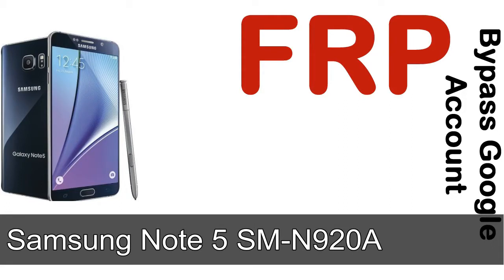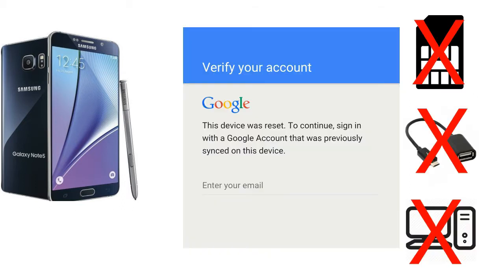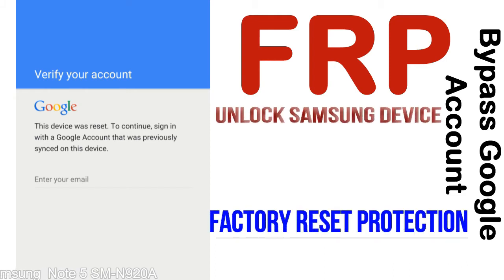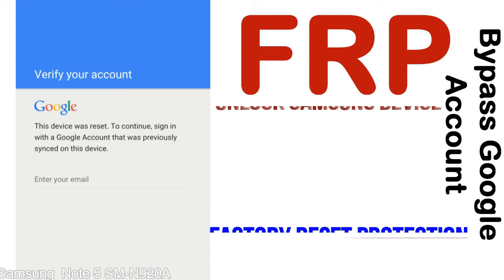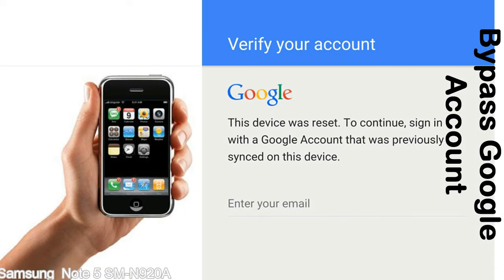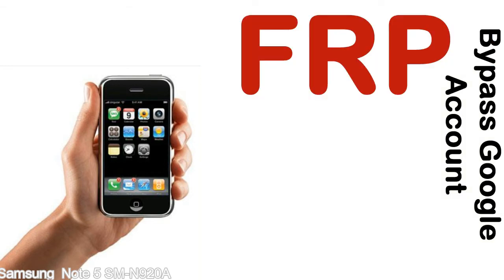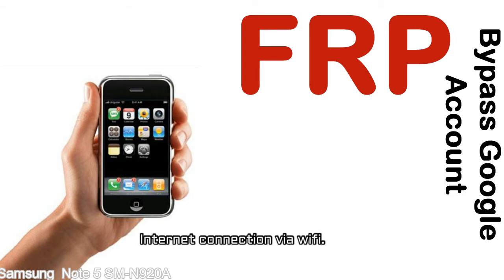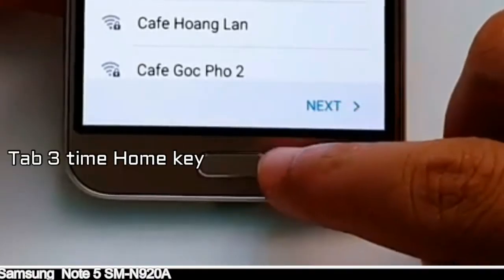How to Unlock Samsung Galaxy Note 5 SM N920A Google Account (Fix FRP)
I talk to you How to Unlock Samsung Galaxy Note 5 SM N920A Google Account Bypass and Fix FRP Lock (Hard/factory reset protection) Verify username and password.

Samsung Galaxy Note 5 SM N920A FRP Lock (Factory Reset Protection) is known as factory reset protection system a New Type of Security Lock.

Hard Reset Protection is automatically activated when you set up a Google Account on your Samsung Galaxy Note 5 SM N920A device. Once FRP is activated, it prevents the use of a phone after a factory data reset, until you log in using a Google Account username and password previously set up on the Samsung Note 5 SM N920A model.

Here is a step by step guide on how to Bypass Google Account on your Samsung Galaxy Note 5 SM N920A device:

Step 1. In case you have already hard reset (you will be able to see a Warning "Verify your account") on your Samsung Note 5 SM N920A, then see this step.

Step 5. enter your Samsung Galaxy Note 5 SM N920A URL tab, Enter URL press Go.

Step 8. open FRP Bypass Apps on Samsung Note 5 SM N920A phone, See a Re-type password menu, press right-top 3down ... tab and press Browser sign-in tab and press ok.

Now, Samsung Galaxy Note 5 SM N920A Google Account Bypass success.